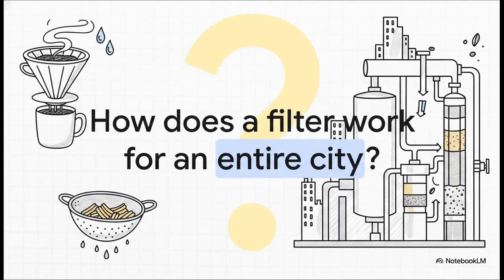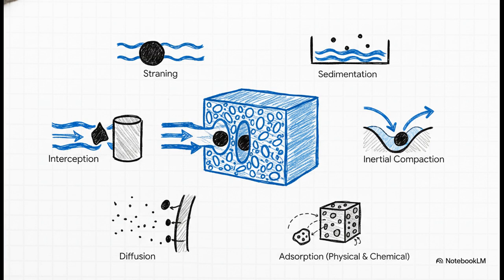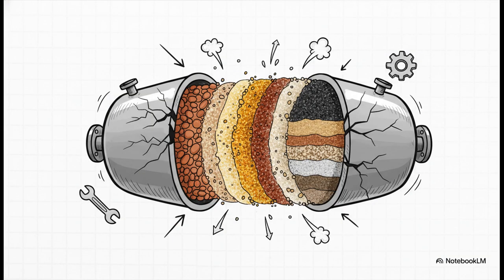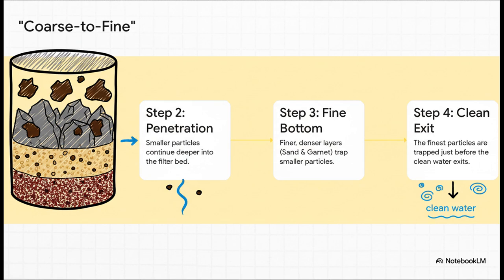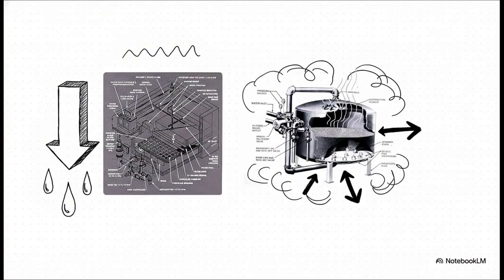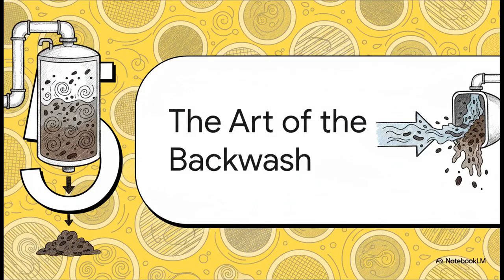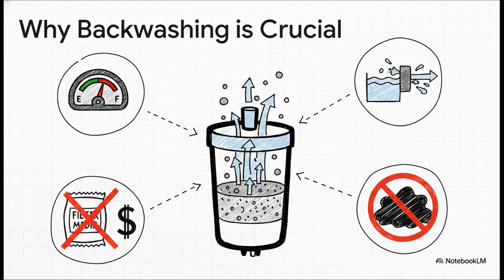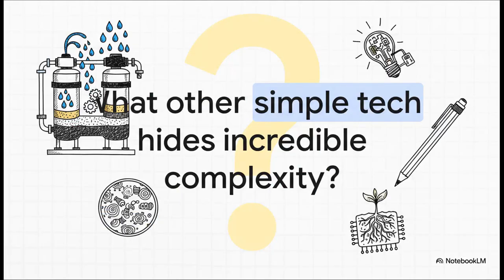Industrial Water Treatment: How Filtration Works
In this video, we break down the fundamental principles and various technologies used in industrial water filtration. Whether you're a student, a water treatment professional, or just curious about how we produce clean water, this guide covers the essential mechanisms that go beyond simple mechanical straining.📘 What You’ll Learn:Filtration Mechanisms: Discover how adsorption, sedimentation, interception, and diffusion work together to remove solids.Filter Media Selection: The differences between silica sand, anthracite, and mixed media (like garnet and magnetite).Gravity vs. Pressure Filters: Learn which systems are best for boiler feed water and which rely on system gravity head.Backwashing Techniques: Why periodic cleaning is critical and how air scouring helps prevent the formation of "mud balls".Advanced Filtration: An overview of upflow filters, in-line clarification, and precoat filtration for removing bacteria and oils.